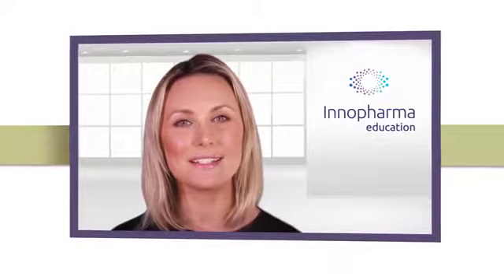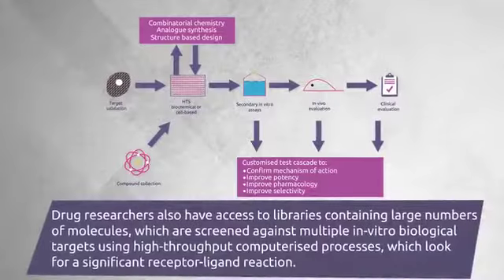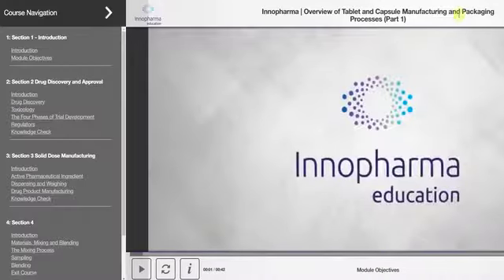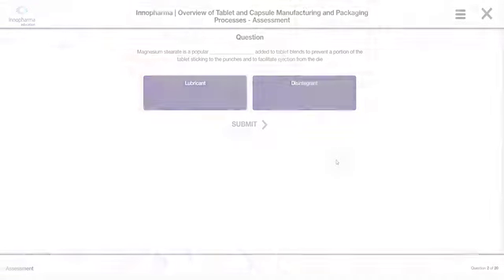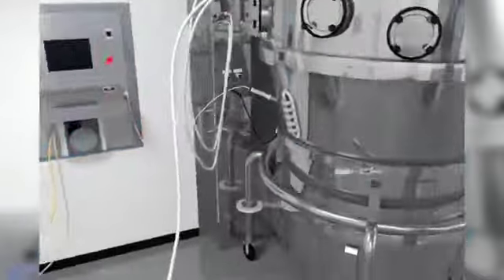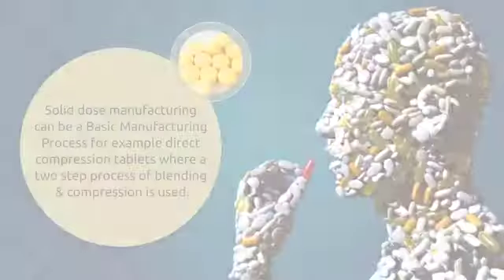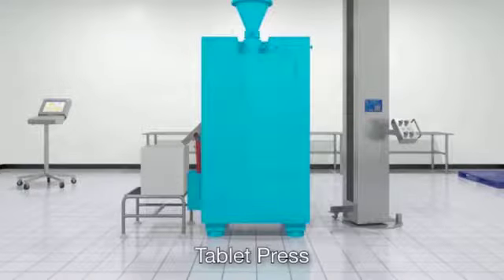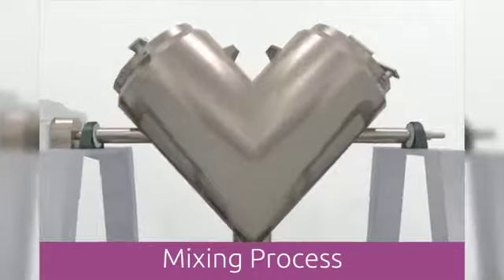Innopharma Education eLearning Module – Tablet and Capsule Manufacturing and Packaging Process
This course explains the solid dose manufacturing process, beginning with drug discovery and approval, and going all the way to packaging.

All elements of solid dose manufacturing are detailed, giving students a clear and deep understanding of how tablets and capsules are made. Each aspect of tablet and capsule manufacturing, from mixing through to packaging are also covered.

Content can be reviewed at the learner’s own pace, with knowledge checks throughout the course to verify their understanding, and an assessment to test their knowledge at the end.